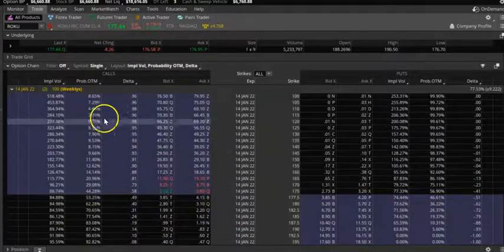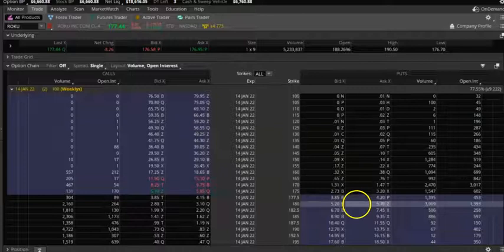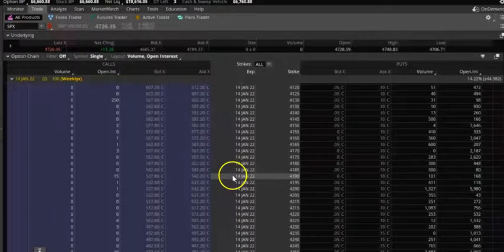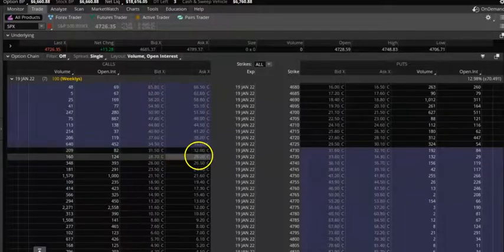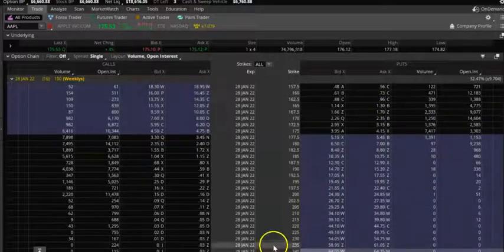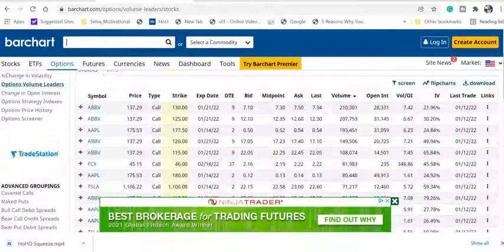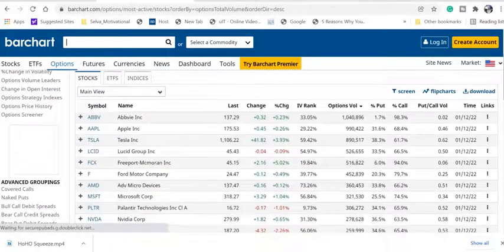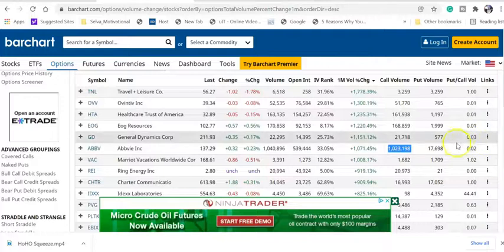Finding Stocks with High Options Volume | Why you should not trade stocks with Low option Volume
The highest options volume strikes showcase the most bought and sold options of the day. In essence, a high call volume indicates a great deal of interest in the shares and an expectation that the value will rise within the period of the expiration. This amount of interest can actually cause the value to rise.
To reduce such risk, it's best to stick with stocks that have a minimum dollar volume of $20 million to $25 million. In fact, the more, the better. Institutions tend to get more involved in a stock with daily dollar volume in the hundreds of millions or more